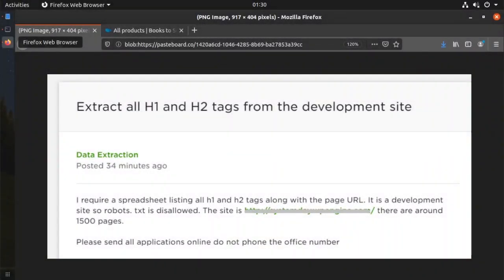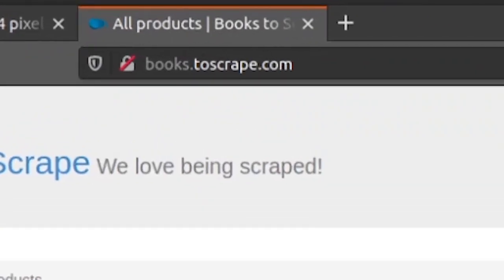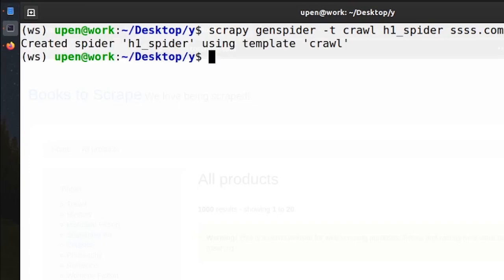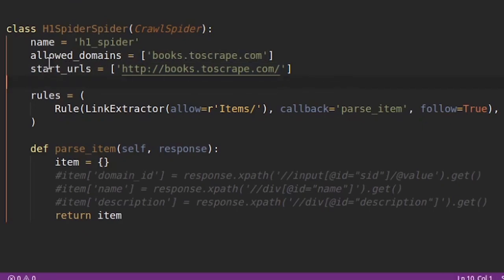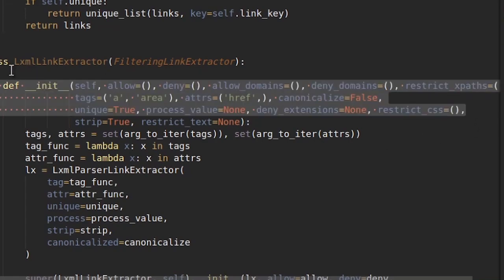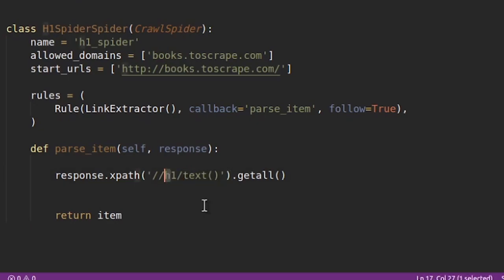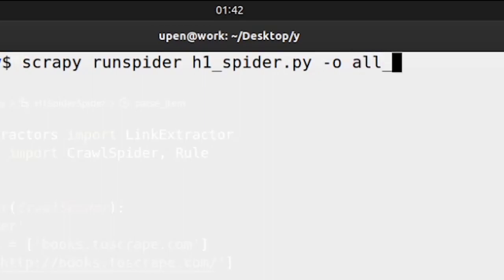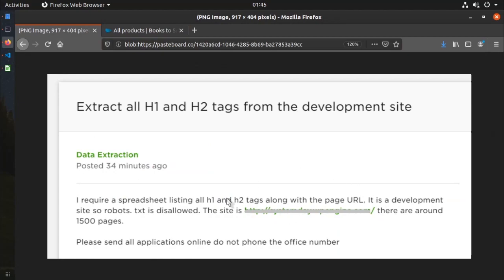Python Scrapy Crawl Spider for Beginners - Easy Freelance Project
IMPORTANT: See the note below.
This is a Quick Introduction to CRAWL spiders in Scrapy. This was inspired by one of the Freelance jobs posted, which can be done literally in minutes.
NOTE
At 07:34 - the code should be 'text:i, not 'text':items. Full Source code

This is part of the Scrapy Crash Course. Take the full crash course for FREE:

In a nutshell: Web Scraping = Getting Data from Websites with Code

What is Scrapy?
Scrapy is a Python library to make web scraping very powerful, fast, and efficient.

There are other libraries too like BeautifulSoup, for web scraping. However, when it comes to true power and flexibility, Scrapy is the most powerful.
Why Learn Scrapy?
- Most powerful library for scraping
- Easy to master
-  Cross-platform: doesn't matter which OS you are using
- Cloud-ready: Can be run on the cloud with a free account

Most Important: You would be able to earn by taking up some of the web scraping gigs as a freelancer